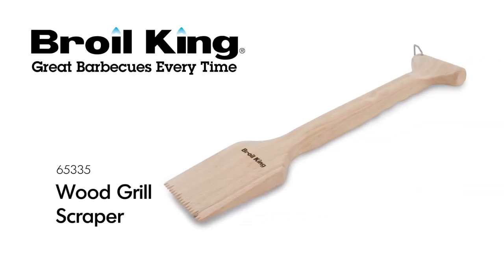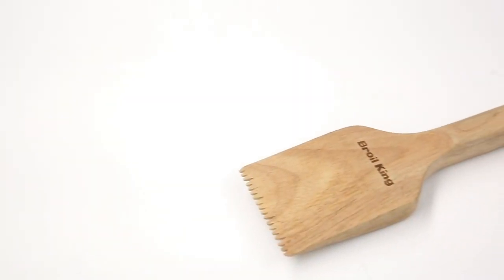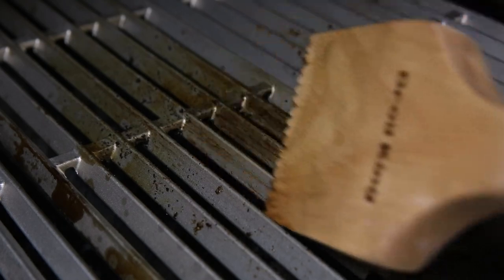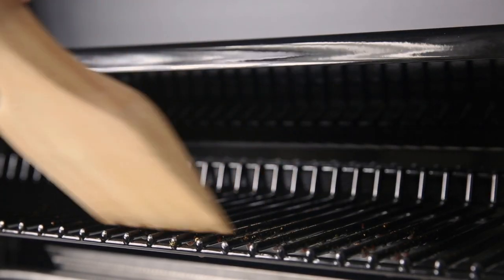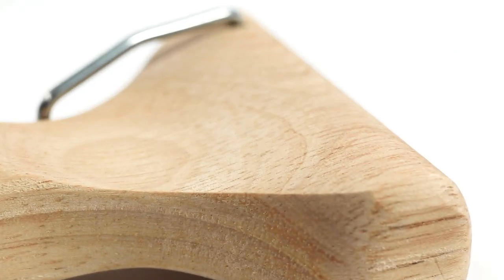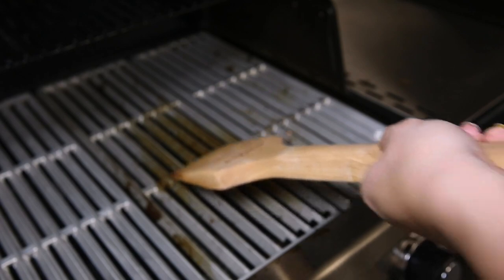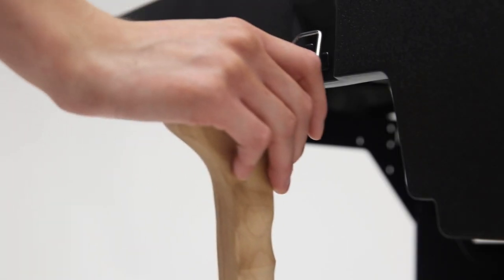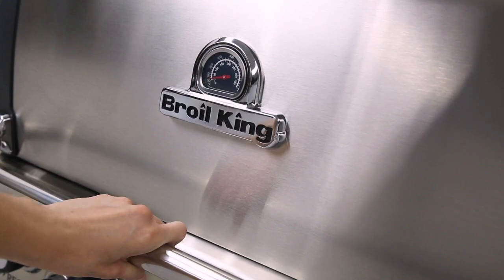Wood Grill Scraper - Do More With Your Grill | Broil King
65335 - Wood Grill Scraper

Safely and effectively clean your cooking grids with the Broil King Wood Grill Scraper. The scraper is angled to get on top and in between most cooking grids to get rid of baked on food and grime without damaging the porcelain enamel coating. It’s safe to use on cast iron, cast stainless or stainless rod grids, and best used while the grill is hot. The long handle and contoured head give you a powerful grip while keeping your hands safe from the heat. It’s another exceptional cleaning tool that will help prolong the life of your Broil King grill.